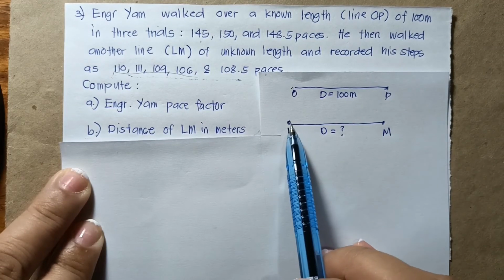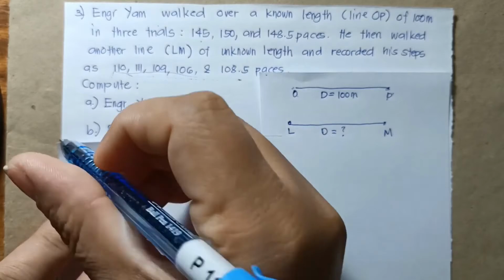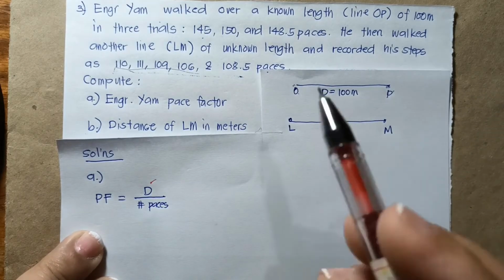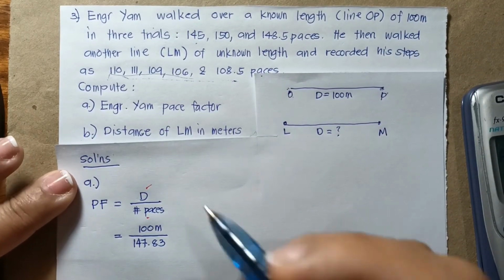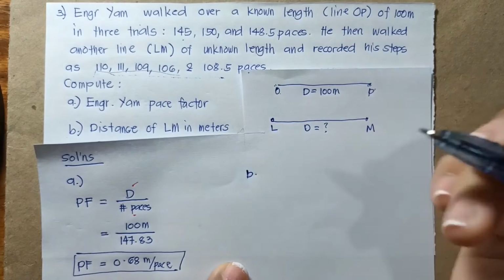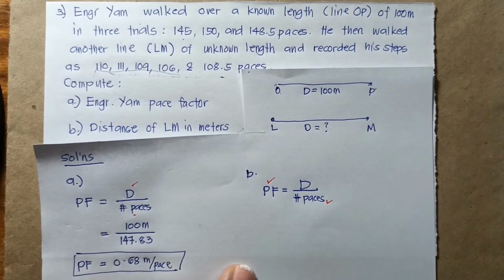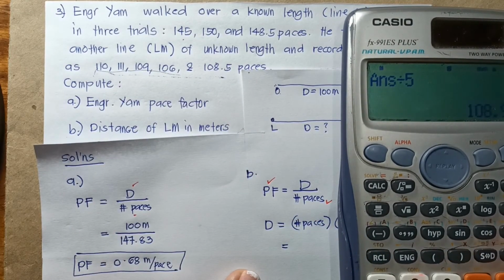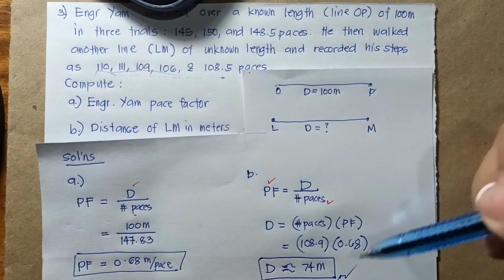Distance by Pacing (Part 3/3)